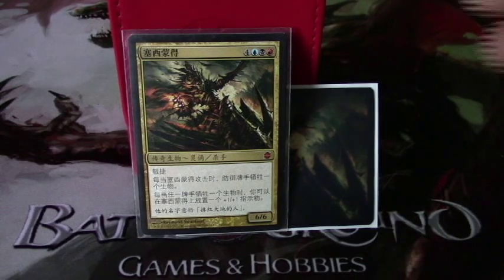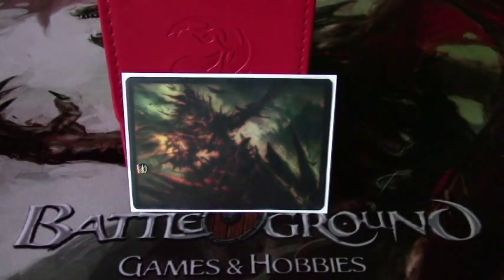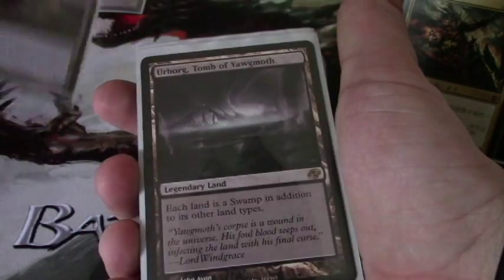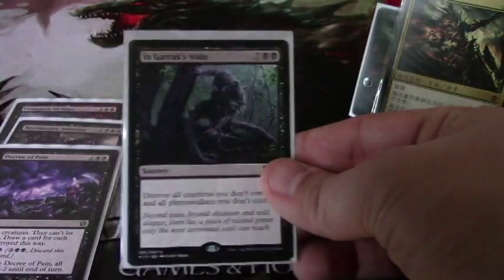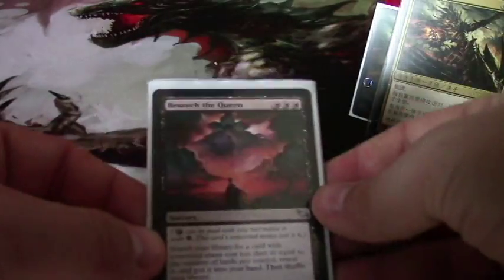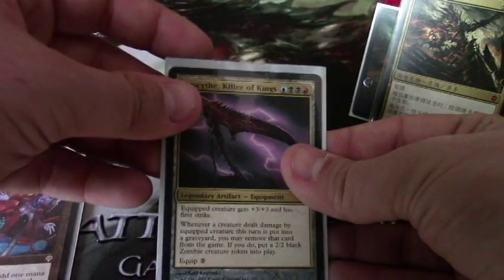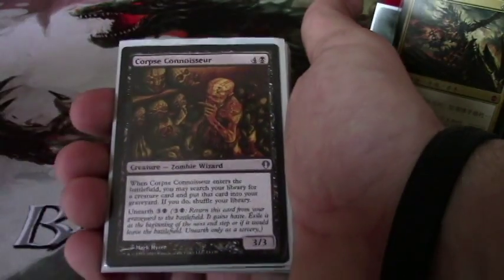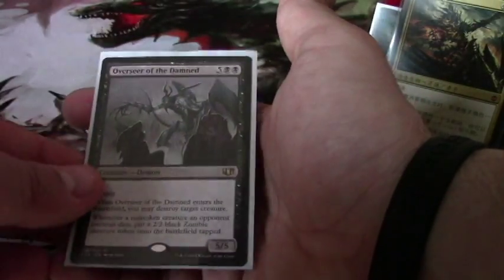Thraximundar EDH Deck Tech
Hello everyone we are very excited to bring you a treat today

Today we feature our Thraximundar EDH Deck Tech which is also zombie tribal